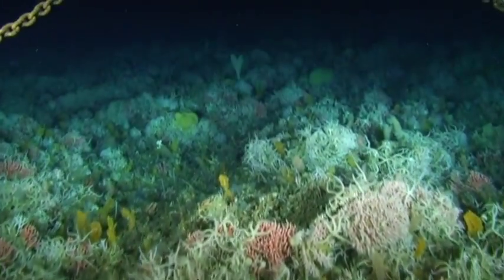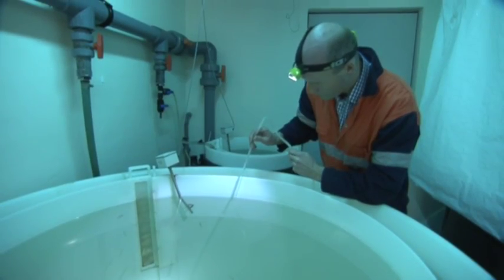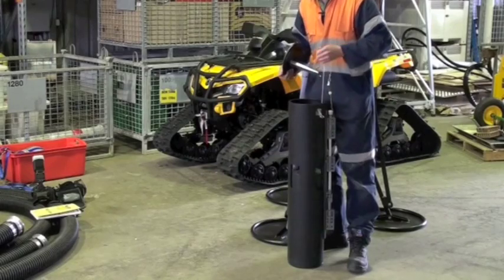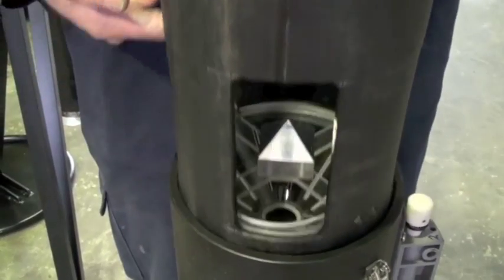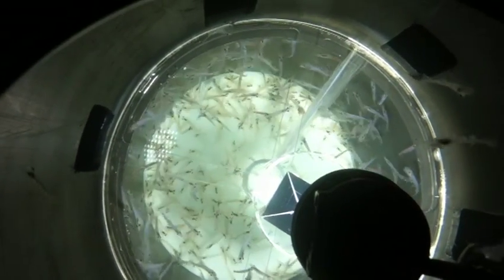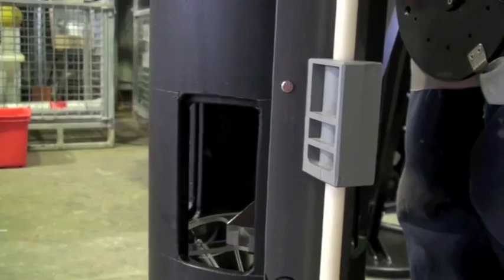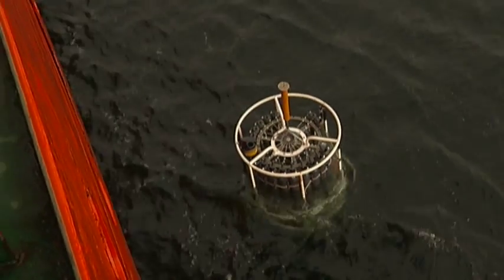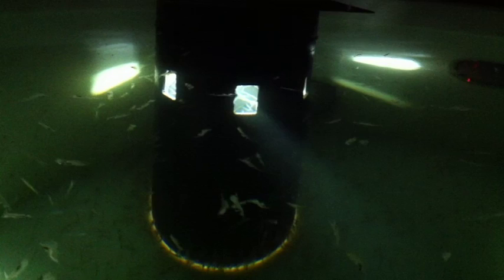Krill light trap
A deep sea 'lighthouse' 2000 to 3000 m below the sea ice will be used to lure Antarctic krill into a research trap during a spring Antarctic sea ice voyage.

The light trap is designed to capture live krill on the sea floor to use in experiments on growth rate and metabolism.